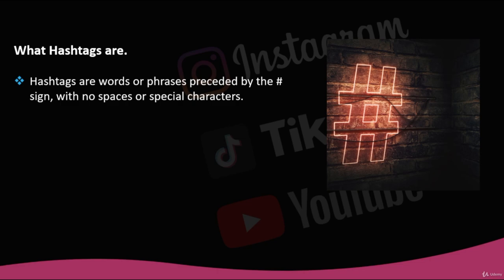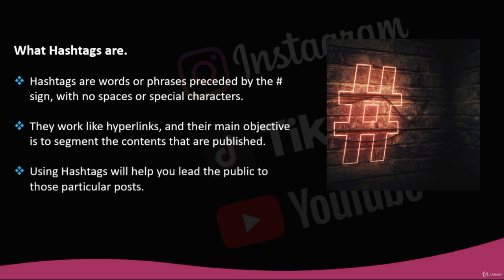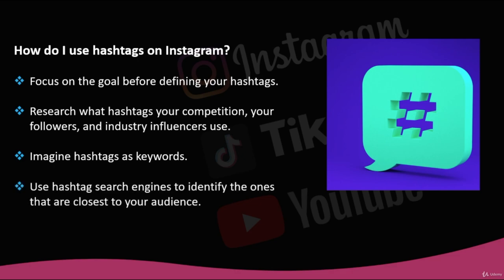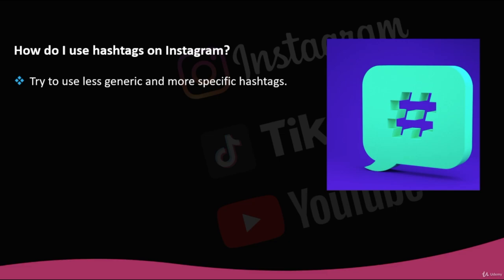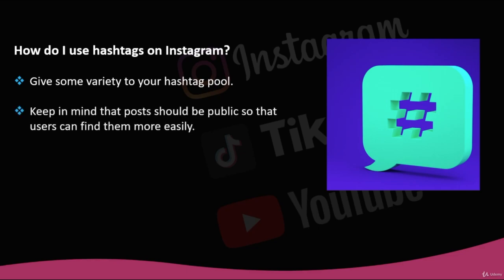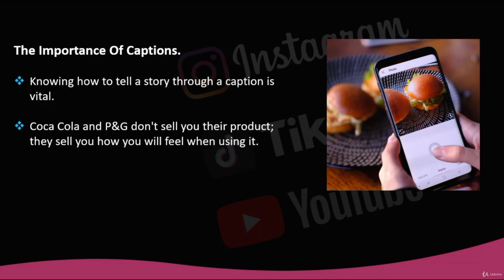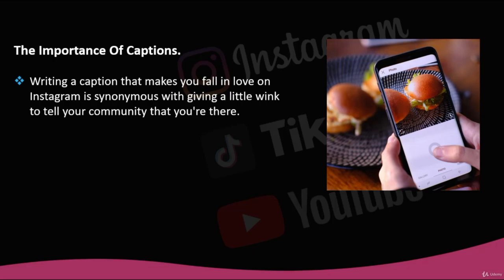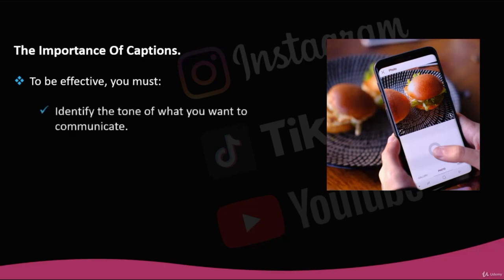December 24, 2024